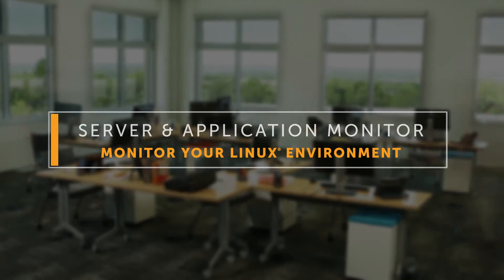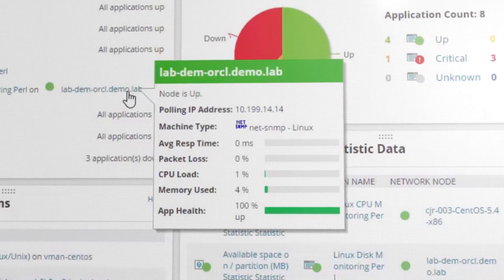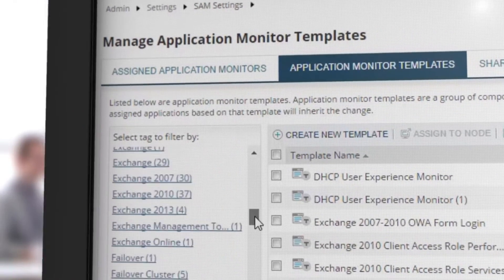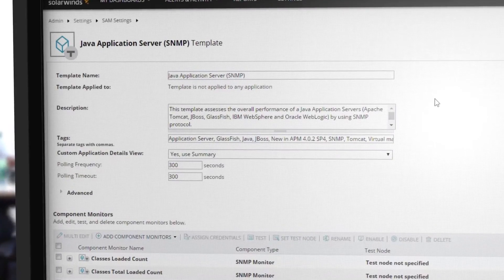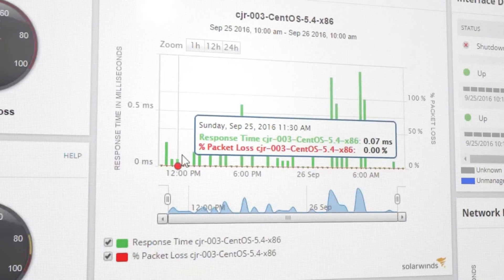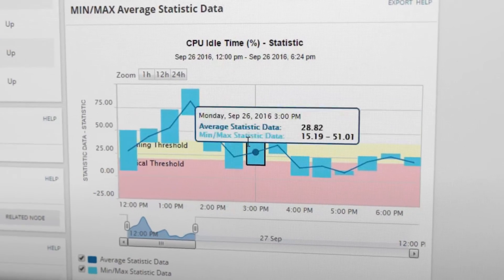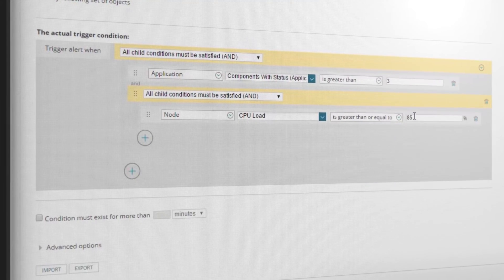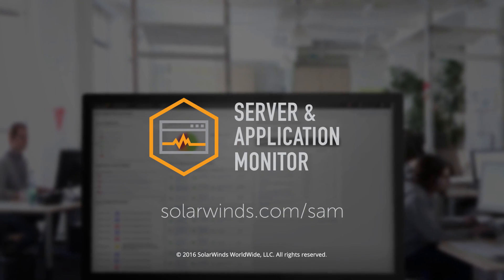Monitor Your Linux Environment with SAM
Monitor your Linux® applications, databases, operating systems, and servers with SolarWinds® Server & Application Monitor (SAM). Leverage the built-in templates to get out-of-the-box metrics for various Linux applications, including Apache®, WebLogic®, WebSphere, Java™, JBoss®, Tomcat®, MySQL®, and more. Easy customization lets you expand the scope of monitoring to custom applications. No matter where your Linux servers and applications are running, whether on-premises, or private, public, or hybrid cloud environments, SAM allows you to monitor them easily.